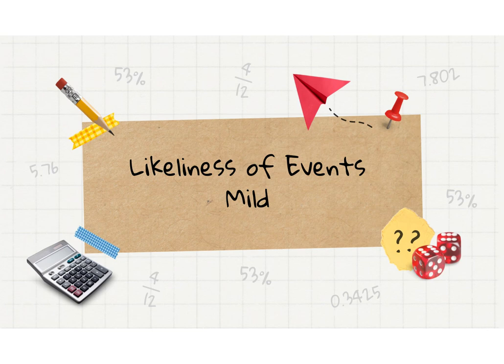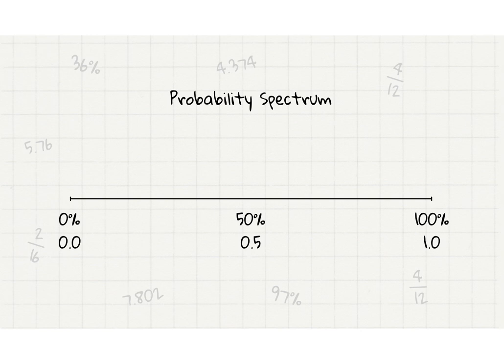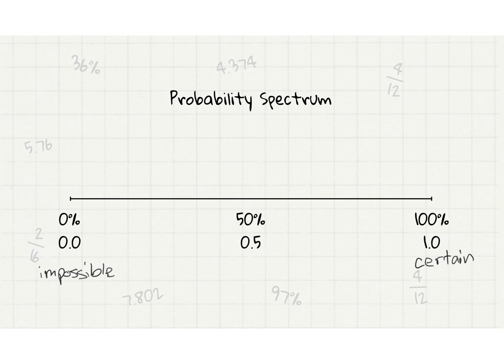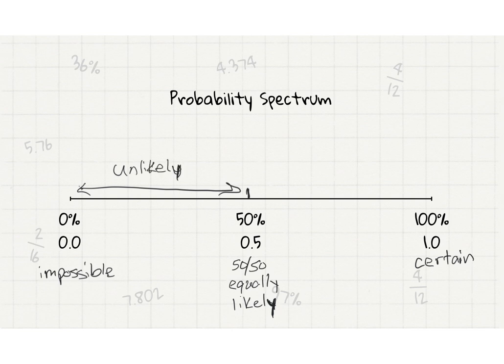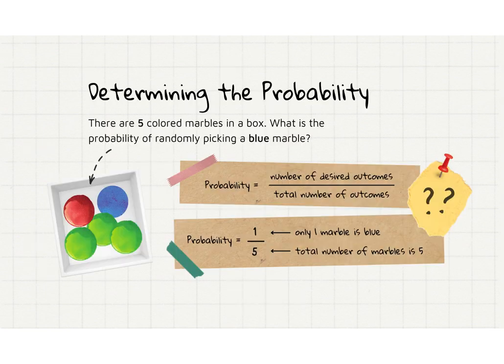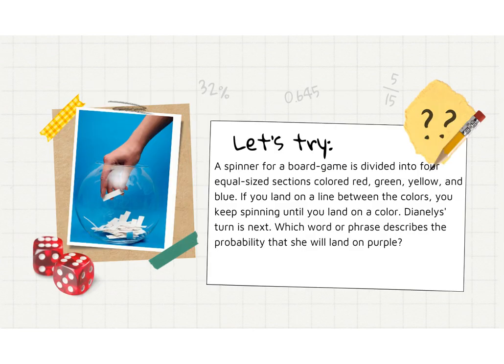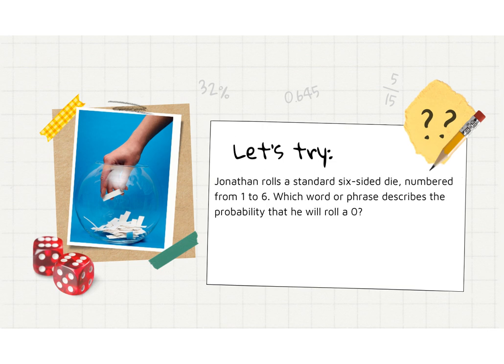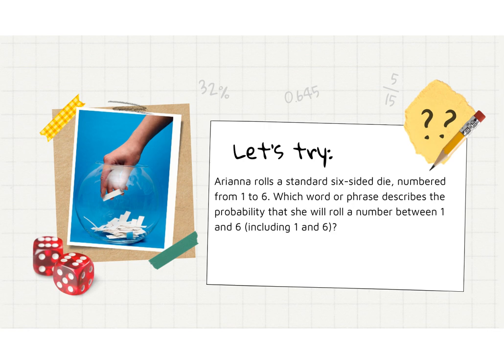Likeliness of Events - Mild